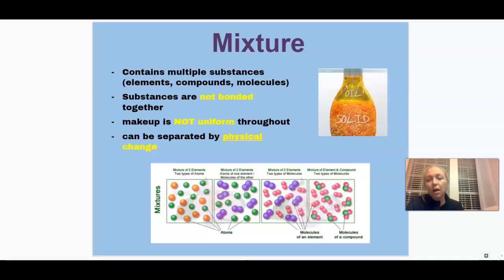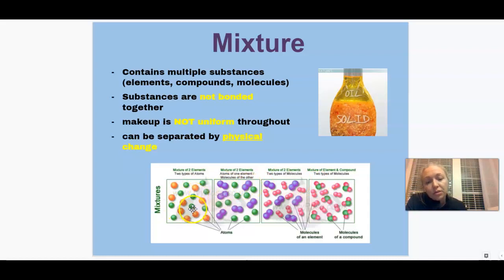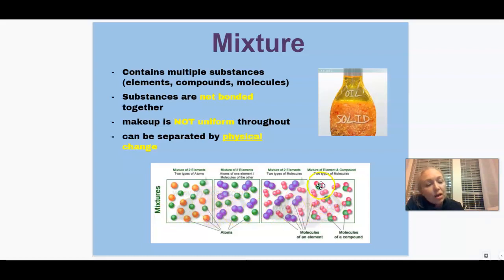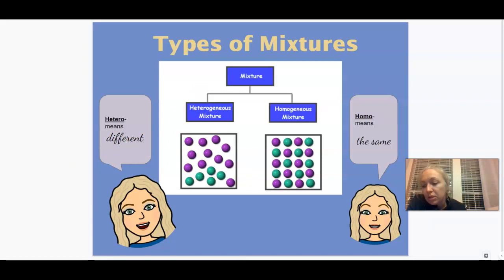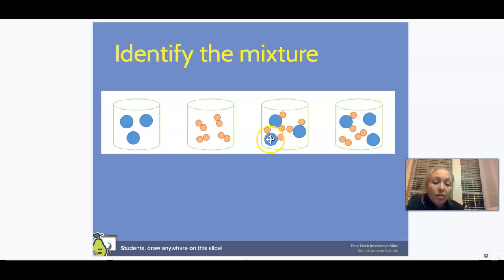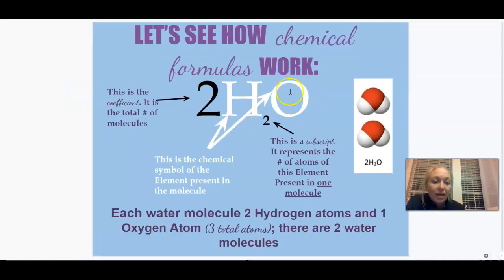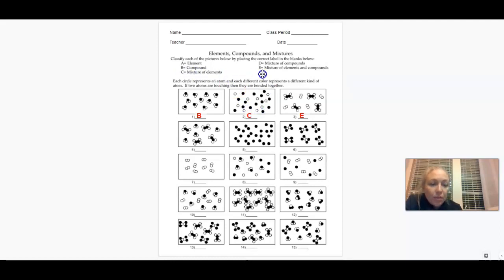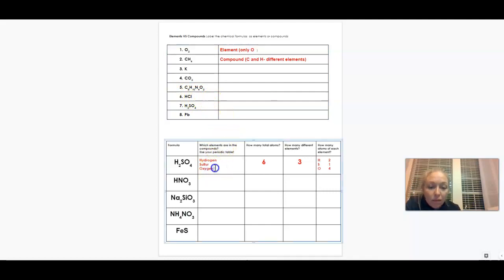Jan 10 part 2